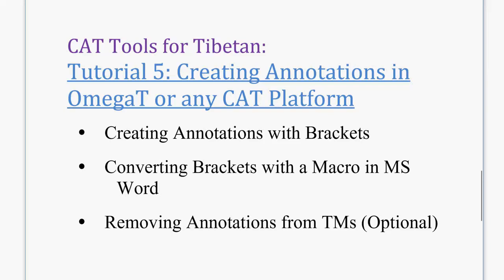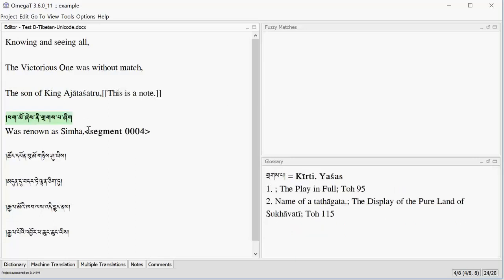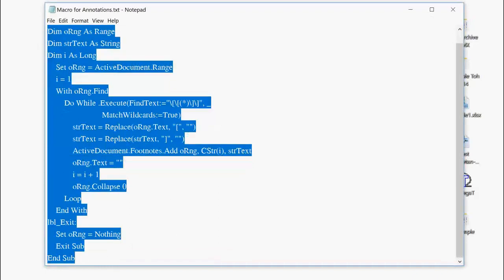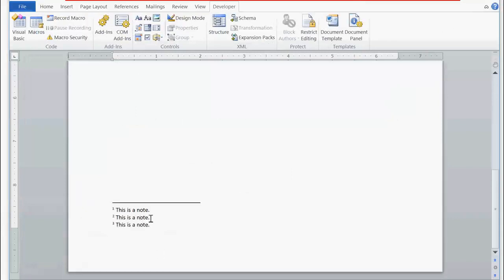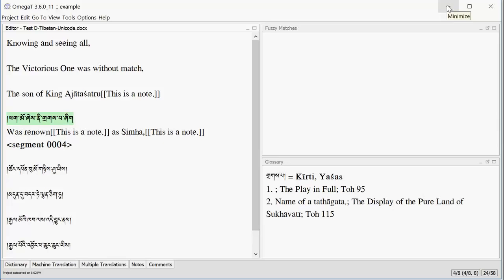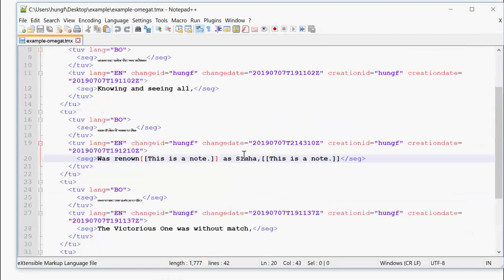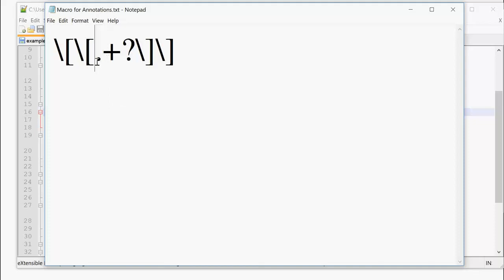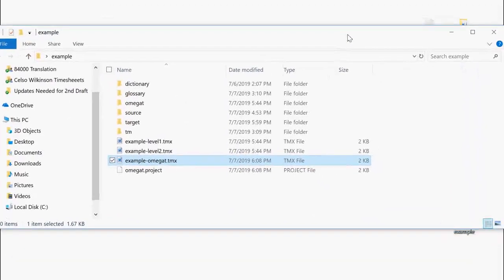Tutorial 5: Creating Annotations in OmegaT or any CAT Platform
I’ve yet to find a CAT platform that has a way to add footnotes and endnotes to a translation while working from the CAT’s editor. However, I have come up with a good workaround that involves adding annotations using double square brackets “[[ ]]”, converting these into endnotes using an MS Word macro, and optionally removing the annotations from the TM file using a text editor and a search-and-replace with regular expressions. This tutorial will show you how it is done. This method can be used in OmegaT and will work with any other CAT editor as long as you have MS Word to run the macro on the exported document. I am currently looking in to creating a similar macro for other word processors like Open Office.

The code for removing double square brackets from the TMs as mentioned in the video is as follows:

As for the macro script, here is a link to download it from a google doc: